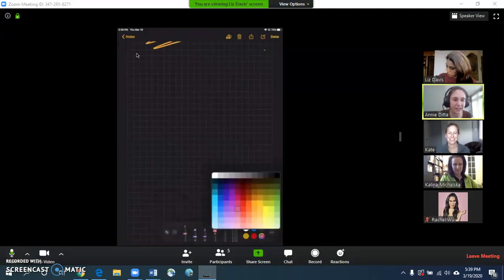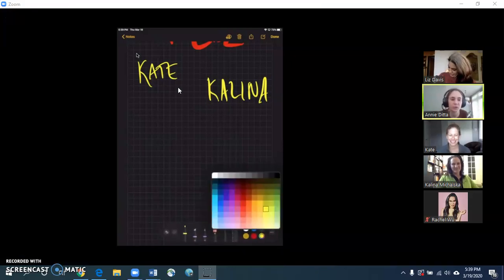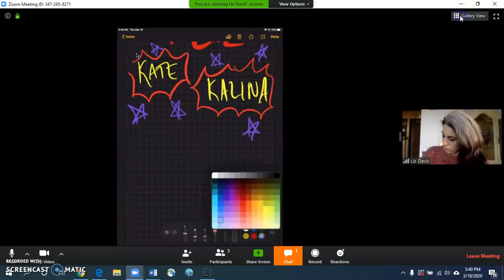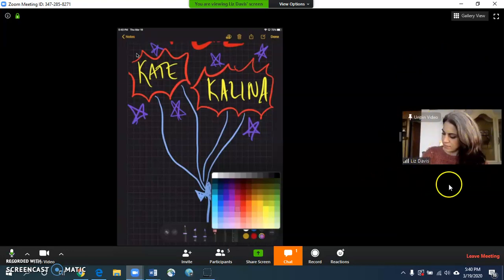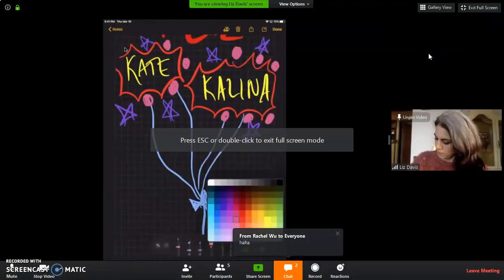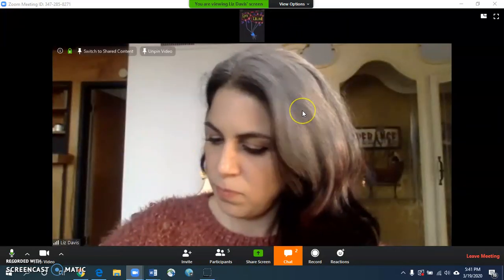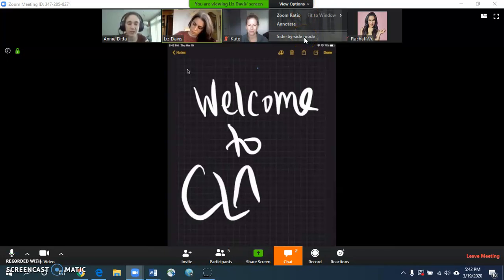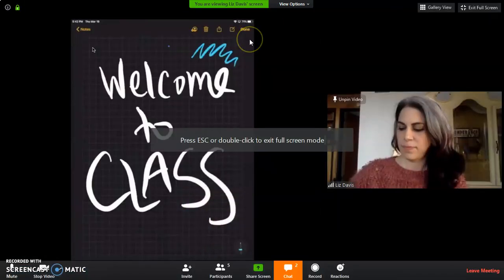How to Set Up Lecture with Instructor View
Tips & tricks for setting up your Zoom window to show both the instructor and lecture notes